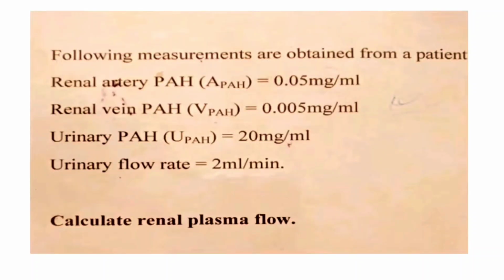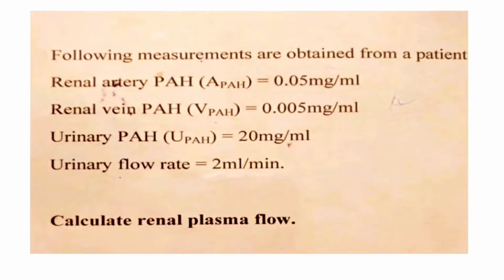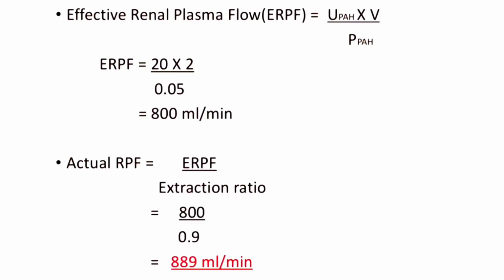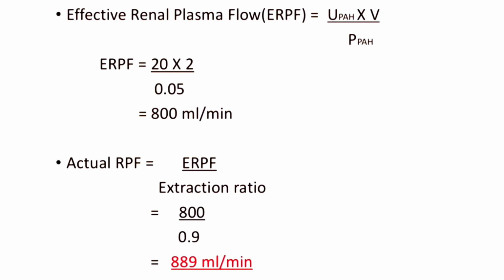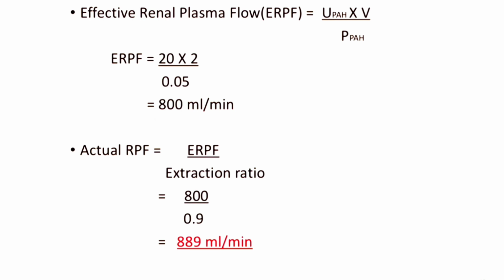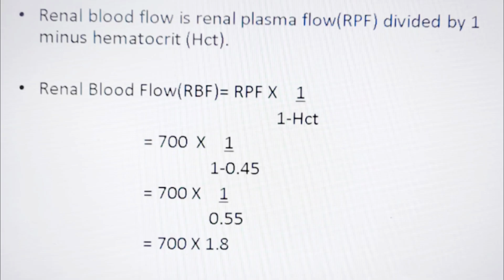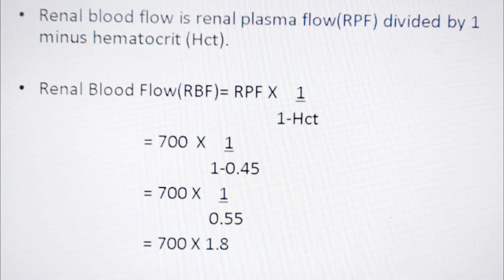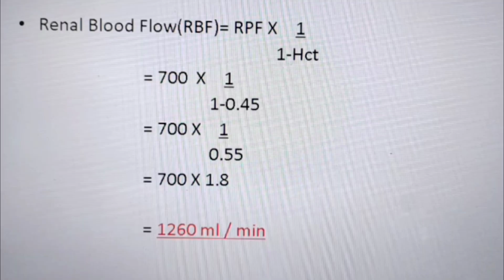Renal Flow Problems Simplified | Can You Solve These?